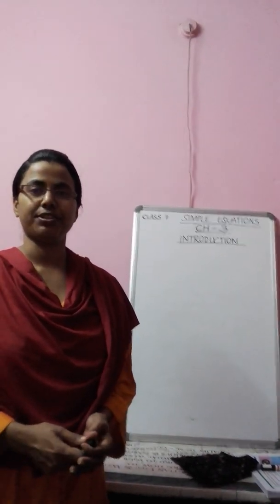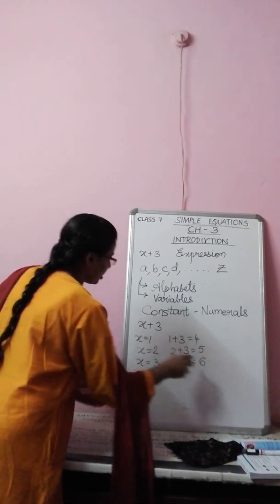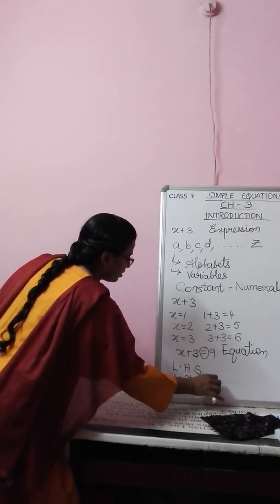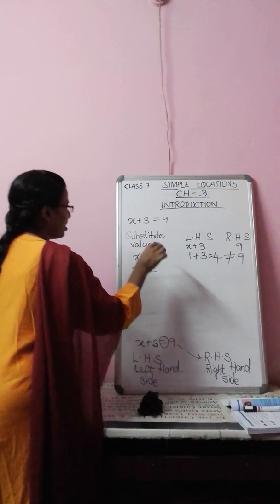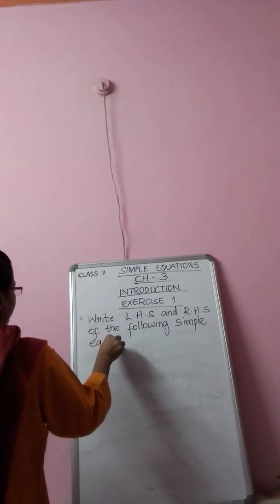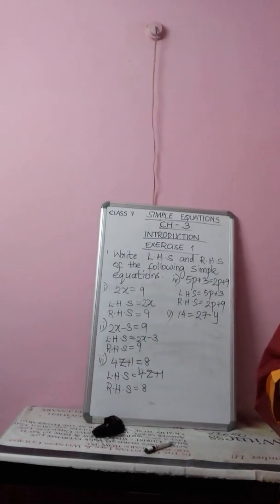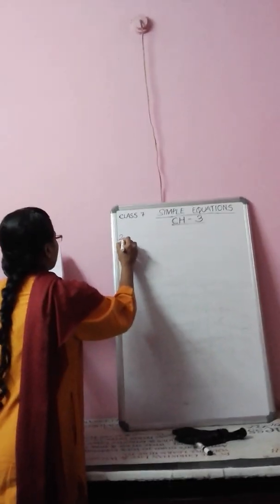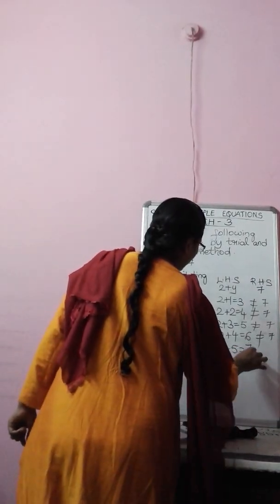CLASS 7 CHAPTER 3 SIMPLE EQUATIONS 2.9.2020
EXERCISE 1 WRITE L.H.S AND R.H.S